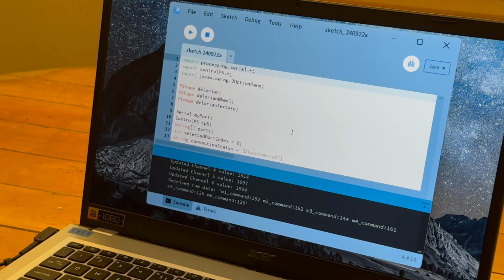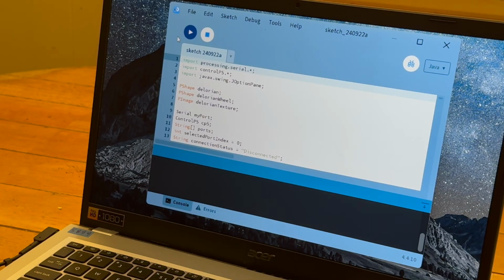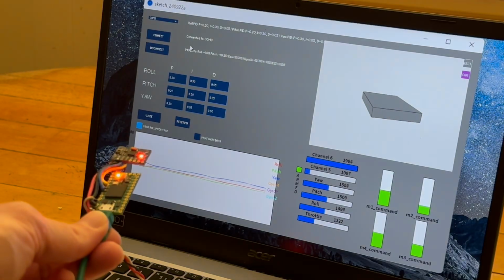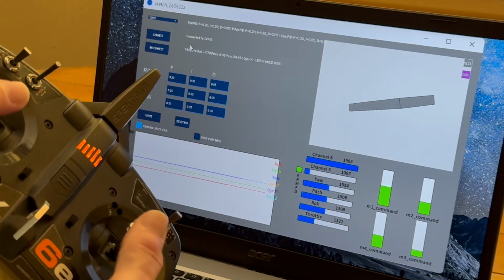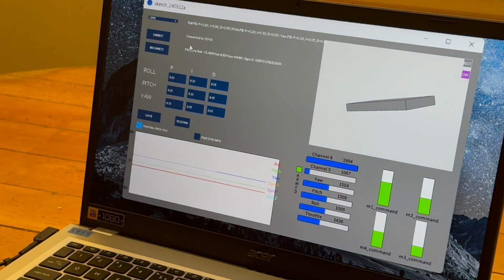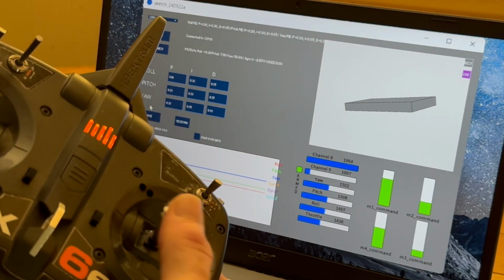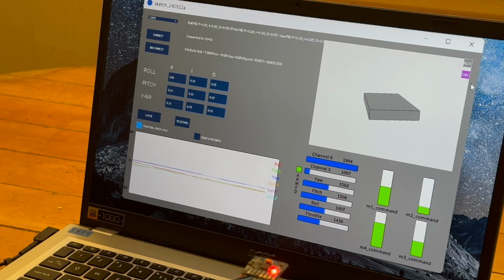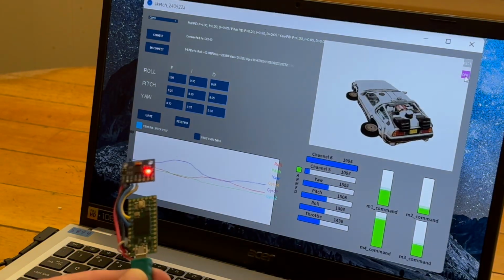Dron GUI. When Ai scared me.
It was after making this drone flight controller GUI with the help of Ai that I saw both how far Ai needs to go and how far Ai has come in such a seemingly short time. Took a lot of hand holding and rewrites to make this but it's not difficult to see where this is headed.